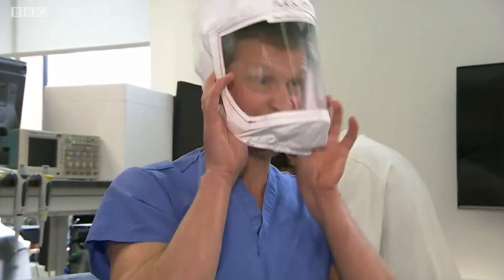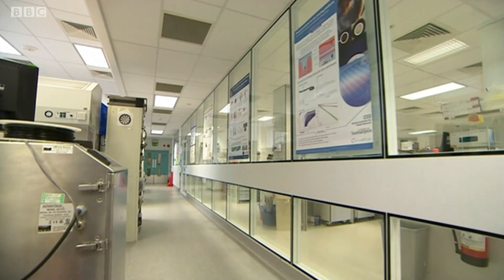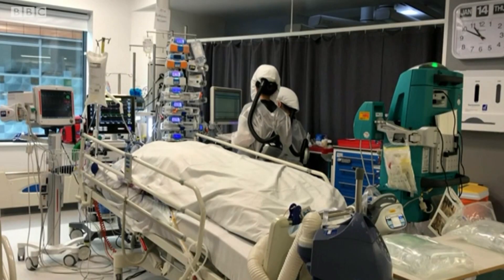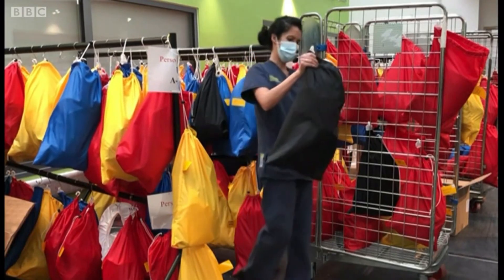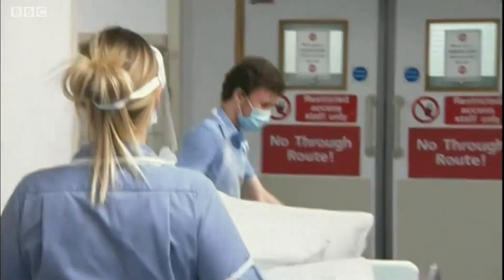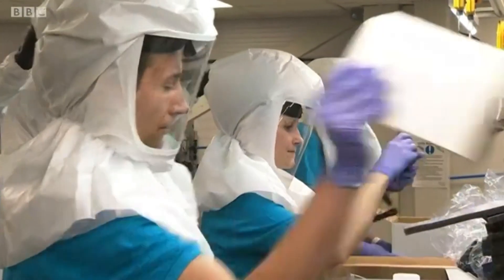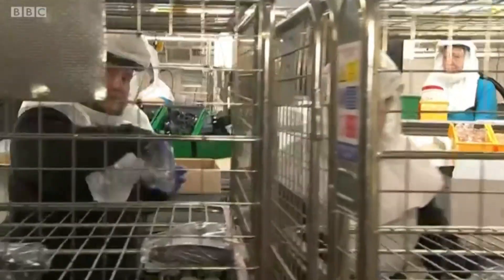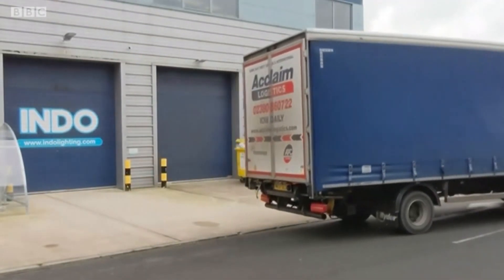BBC South - PeRSo Respirator rolled out nationally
Tom Hepworth's BBC South report on the Southampton-developed "PeRSo" respirator. Reuseable PPE for NHS staff on COVID-19 wards.